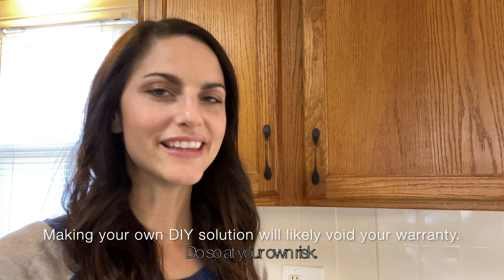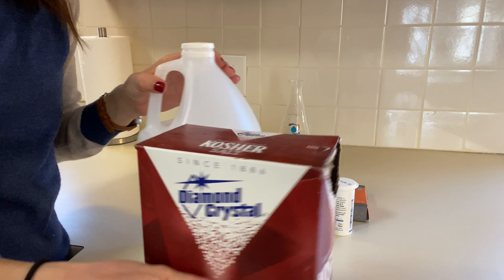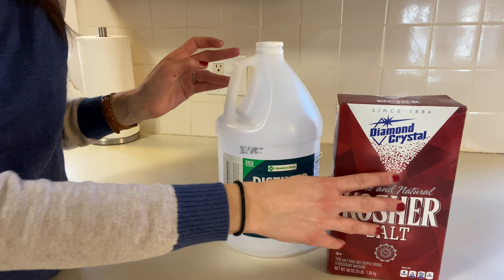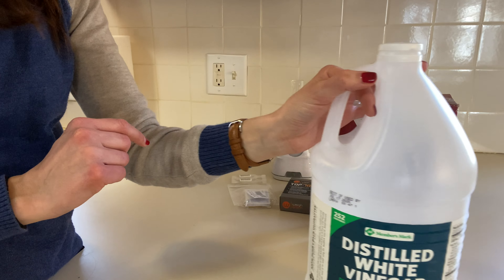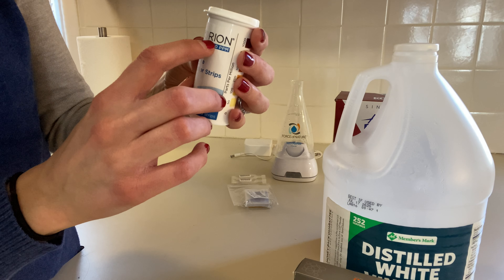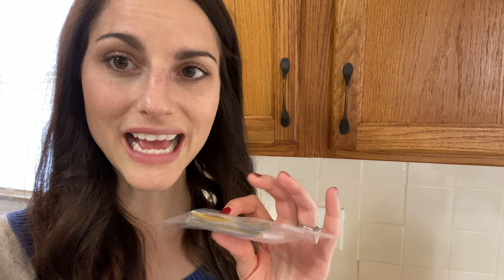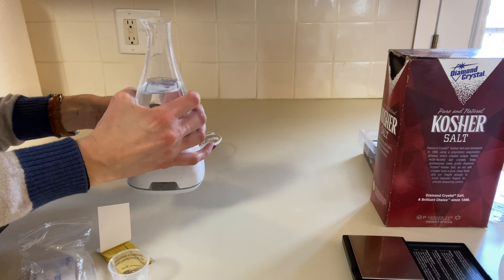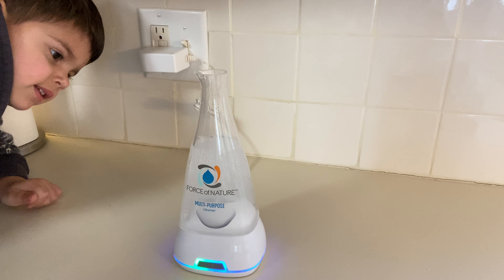DIY FORCE OF NATURE CAPSULE SOLUTION! KILL CORONAVIRUS / COVID 19 & FLU! Non Toxic sanitizer!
Force of Nature is a sanitizer and disinfectant that is 100% non-toxic. I love using it in my home and around my children. I feel confident in making my own vinegar and salt solution to replace the capsules. If you decide to make your own solution you do so at your own risk. Take a look at the articles down below about company using hypochlorous acid (HOCl) for disinfecting, wound care and killing COVID-19.

The informative and supportive Facebook group for Force of Nature and HOCl addicts

*Shop It*
.01 gram scale
Hydrion Chlorine PPM Test Strips
PH Test Strips
Diamond Kosher Salt (cheaper in a store)
Clear Glass Spray Bottles
Small Spray Bottles

Articles About hypochlorous acid (HOCl)